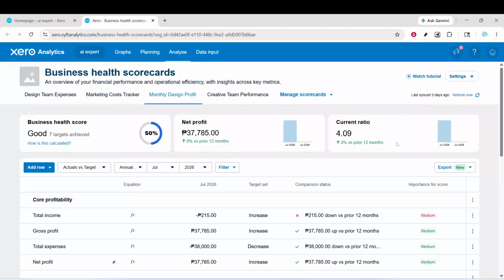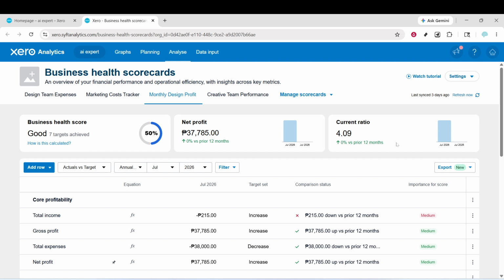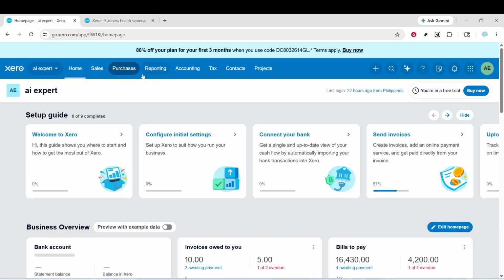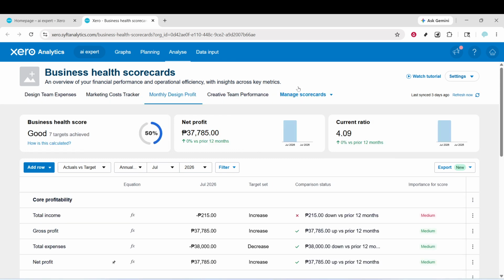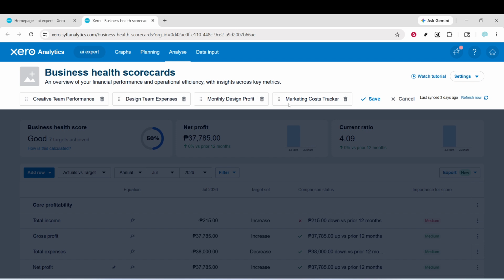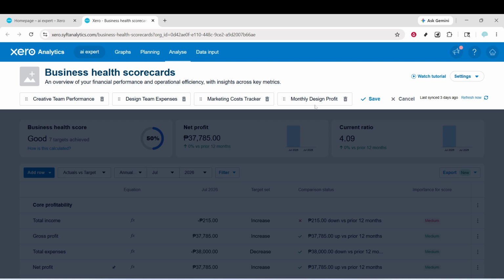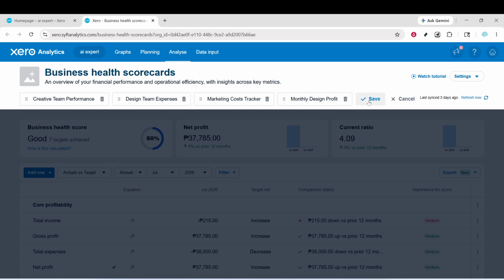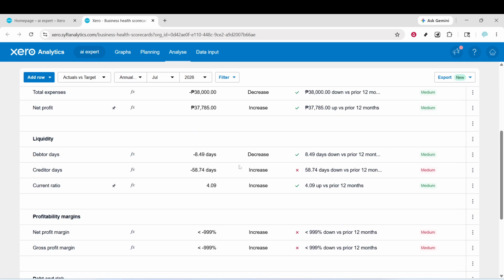How to Fix Messy KPI Dashboards in Xero Analytics (Tested)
In this video, we discuss how to reorder KPIs in Xero Business Health Scorecards to fix messy dashboards. Learn to rearrange KPI tabs via drag and drop, prioritizing forward-looking metrics for immediate visibility. We also cover managing scorecards and saving your custom sort order for future visits.

00:00 Introduction
00:20 Navigating to Business Health Scorecards
00:48 Accessing Scorecard Management
01:13 Reordering KPIs by Dragging Tabs
01:23 Prioritizing Forward-Looking Indicators
01:46 Organizing for Team Visibility
02:00 Creating Logical Metric Groupings
02:24 Saving Your Changes